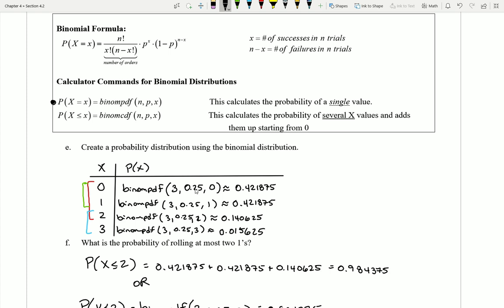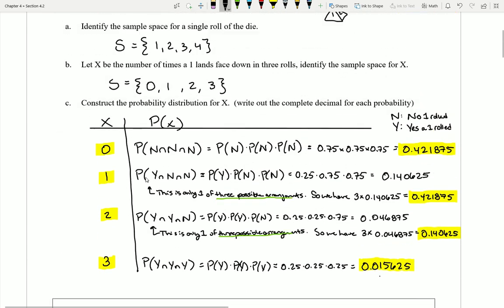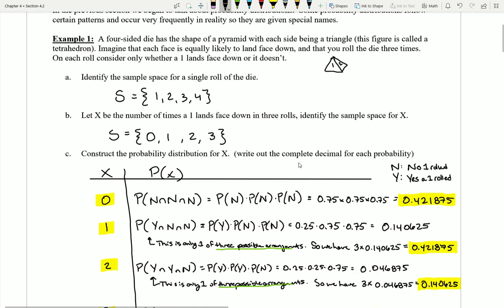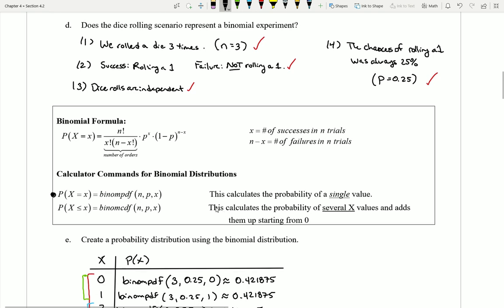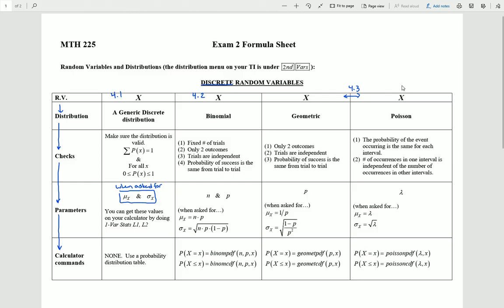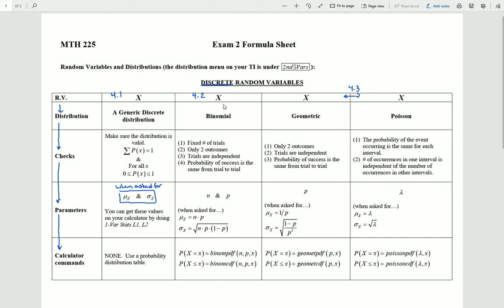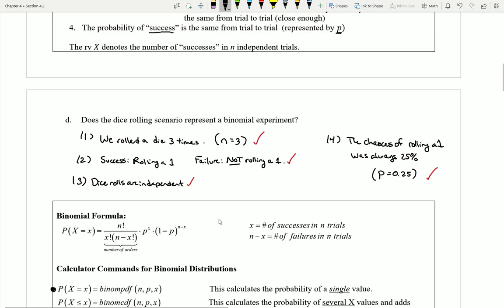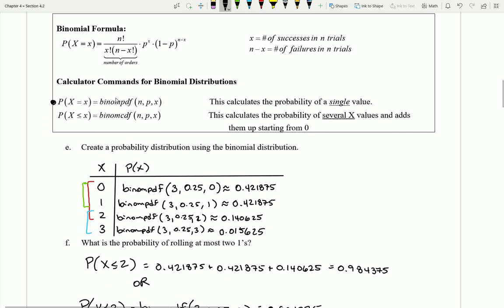4.2 How to use the Formula Sheet